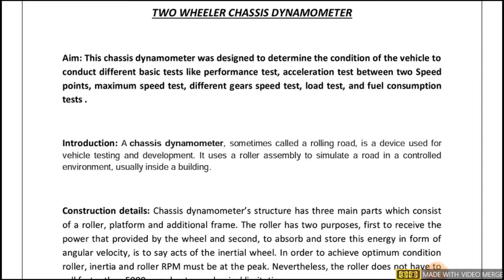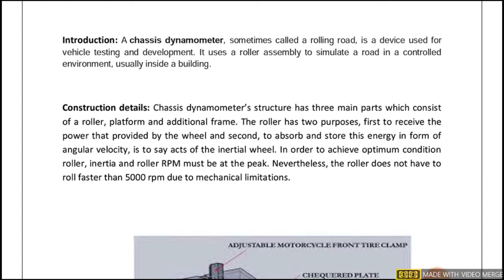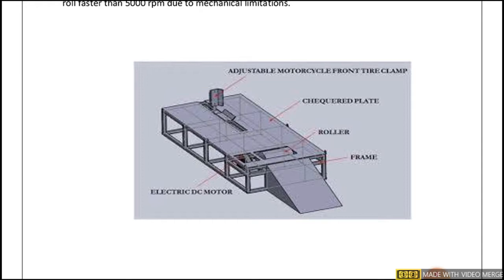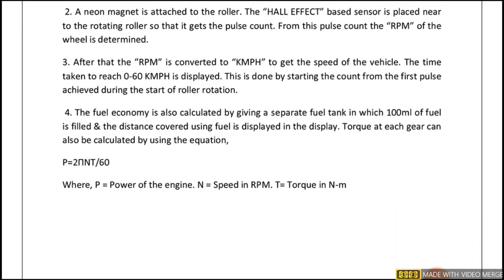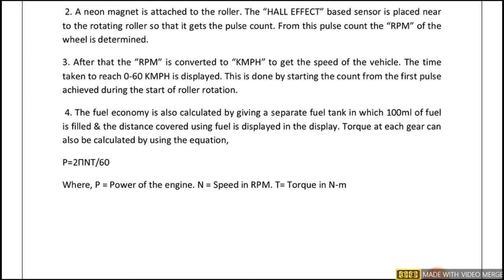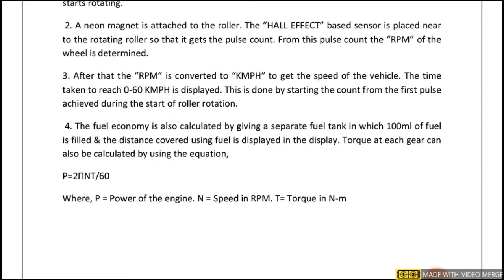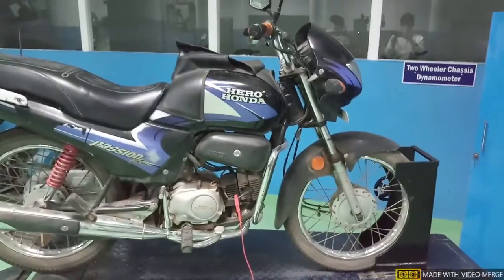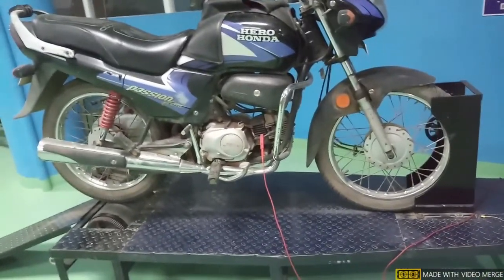Two wheeler chassis dynamometer